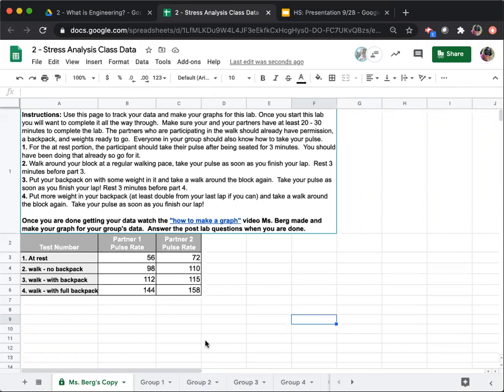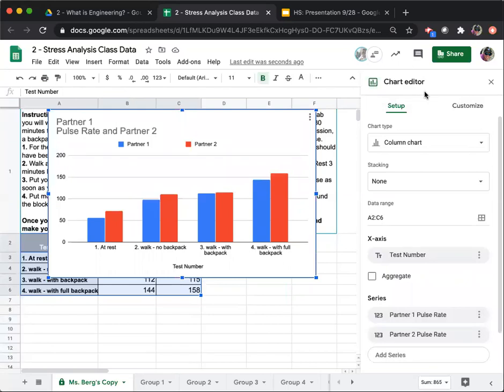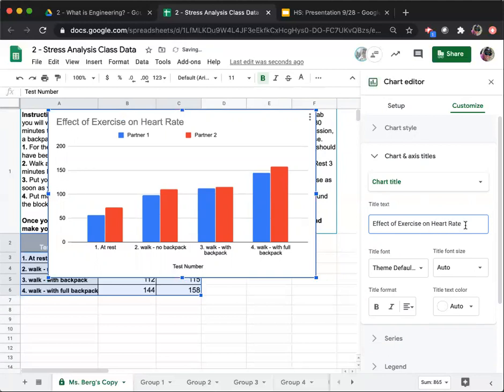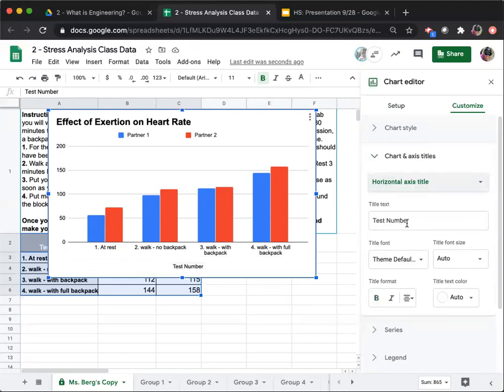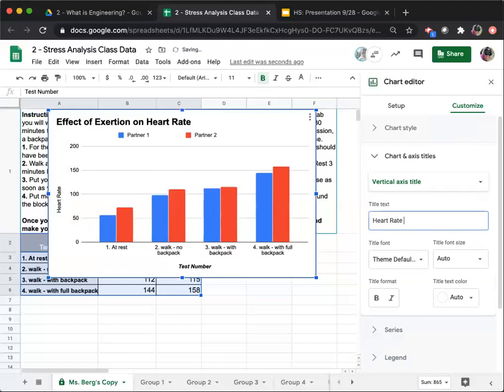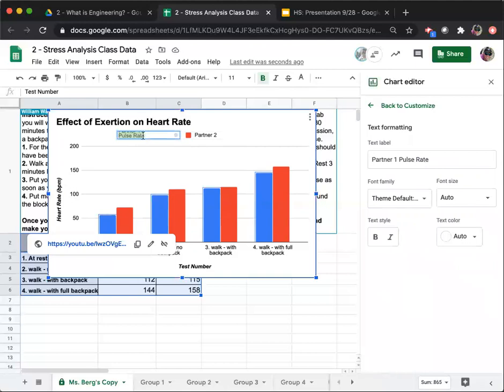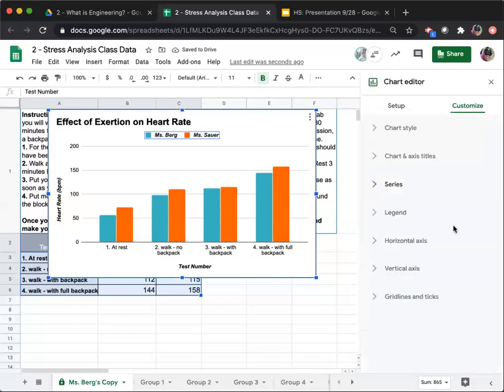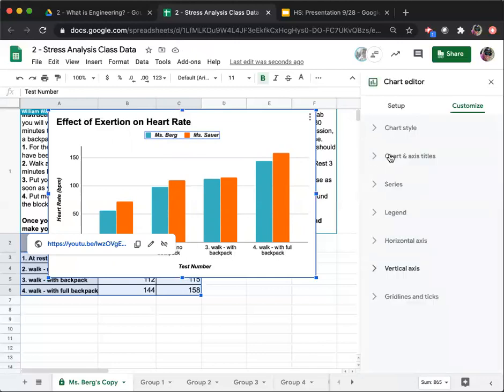Stress Analysis Graph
This video will explain how to make a beautiful graph in Google Sheets using the data that we obtained from our Stress Analysis Lab.